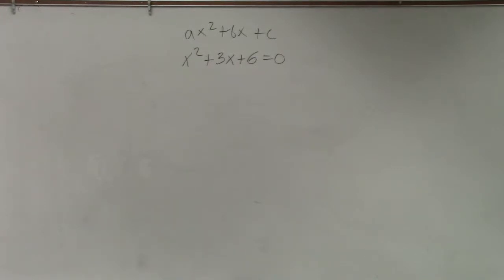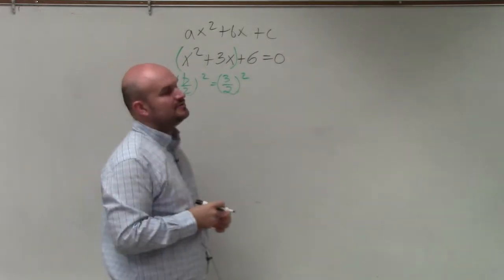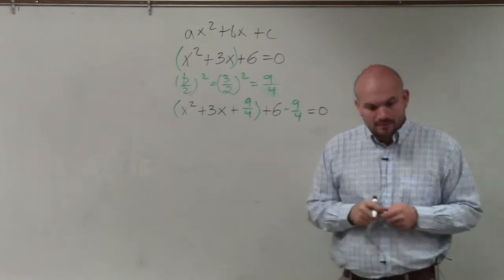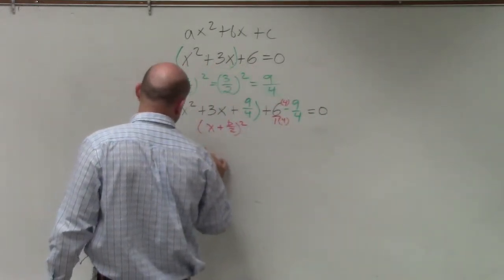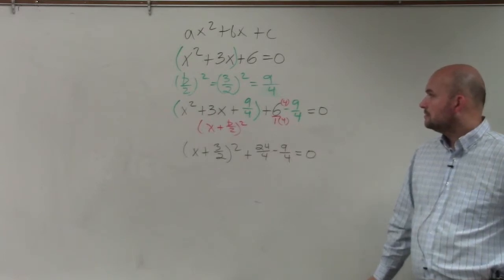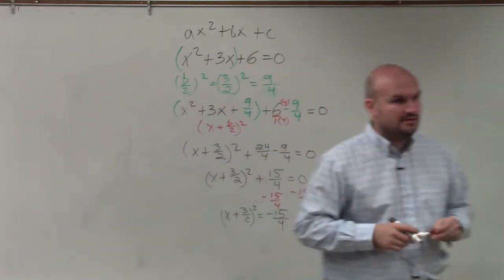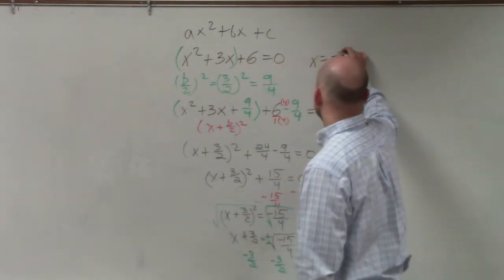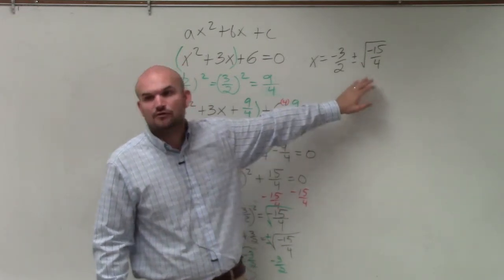Learn how solve a quadratic by completing the square with fractions